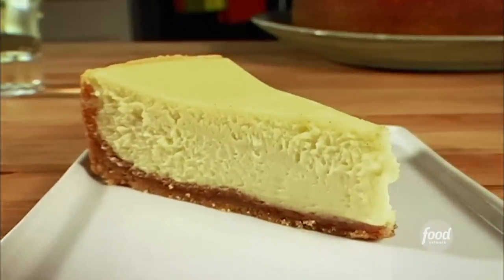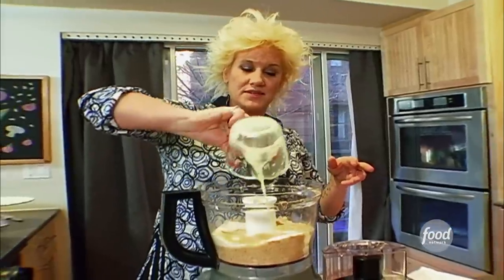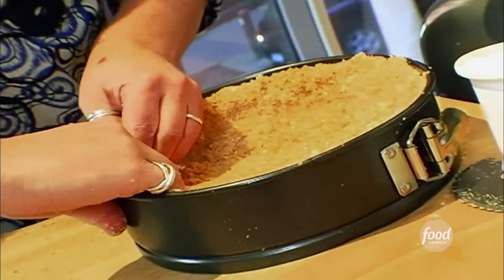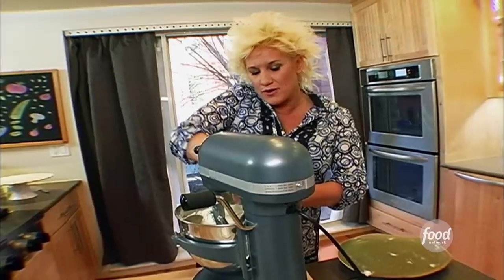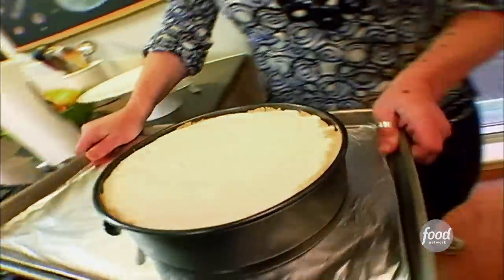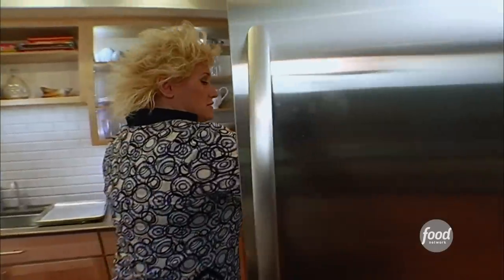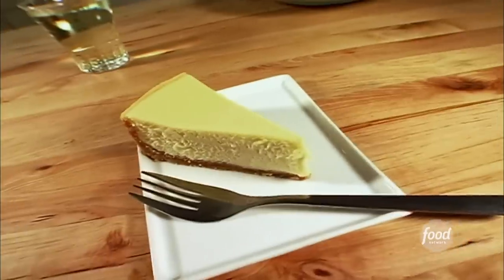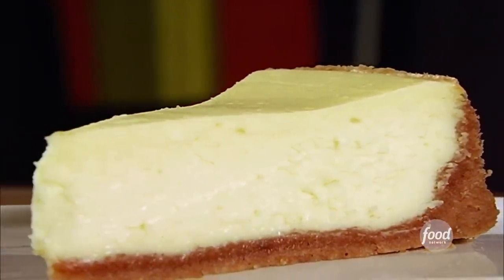Best Thing I Ever Made: Anne's Goat Cheese Cheesecake | Food Network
If you're a lover of goat cheese, you'll love Anne's tangy cheesecake.

Goat Cheese Cheesecake with Spiced Wafer Crust
RECIPE COURTESY OF ANNE BURRELL
Level: Easy
Total: 1 hr 20 min
Prep: 20 min
Cook: 1 hr
Yield: 8 servings

Ingredients

Crust:
6 tablespoons unsalted butter, melted, plus more for the pan
2 cups vanilla wafer crumbs, such as Nilla
1/4 cup sugar
1/2 teaspoon ground cinnamon
1/2 teaspoon ground ginger
2 grates of fresh nutmeg

Filling:
Two 8-ounce packages cream cheese, at room temperature
One 12-ounce log goat cheese
1 1/2 cups sour cream sour cream
4 large eggs
1 1/2 cups sugar
2 teaspoons vanilla extract

Directions

For the crust: Butter a 9-inch springform pan. In a large mixing bowl, combine the butter, wafer crumbs, sugar, cinnamon, ginger, nutmeg and salt. Stir together until well combined and homogenous. Use your fingers to press the crumb mixture onto the bottom of the pan and about halfway up the sides. Reserve.

For the filling: Preheat the oven to 350 degrees. In an electric mixer with a paddle attachment, beat the cream cheese and goat cheese together until light and fluffy. Add the sour cream and continue beating until combined. Add the sugar and vanilla and begin to beat. Add the eggs one at a time, beating in each until thoroughly mixed before adding the next one.

To assemble: Pour the filling into the prepared crust. Place on a baking sheet and bake for 30 minutes. Rotate the baking sheet and bake until the filling is set, another 25 to 30 minutes. If the filling starts to color, tent the pan with aluminum foil. Remove the cake from the oven and let cool completely before the serving (it continues to set as it cools).

The cake will continue to set as it cools, but it's best served after it has been refrigerated overnight and has really firmed up.